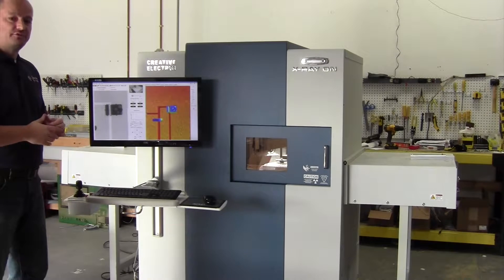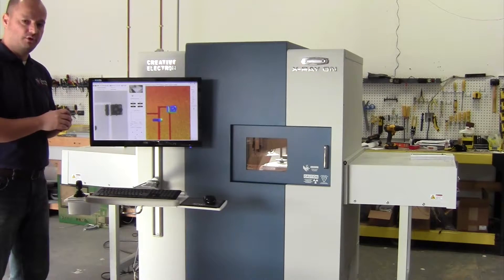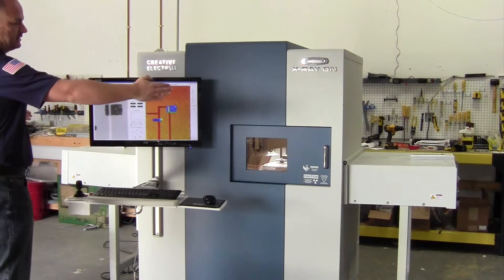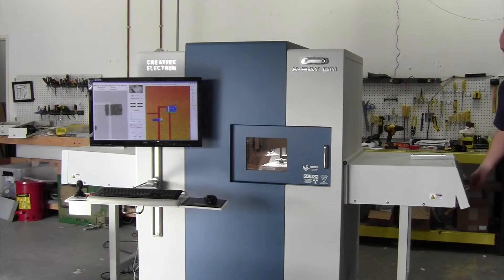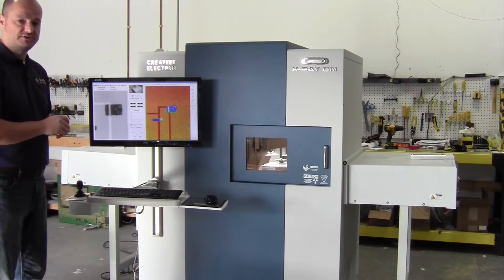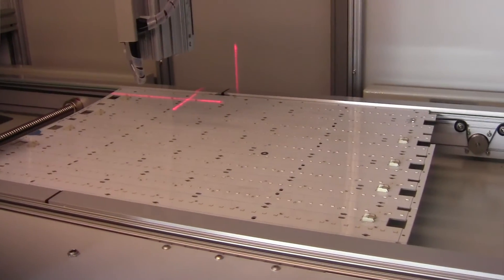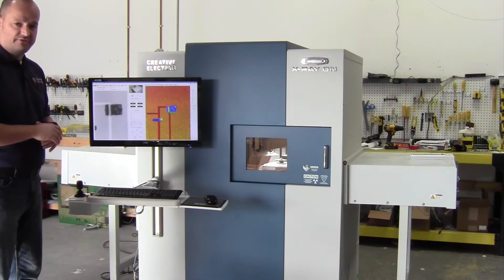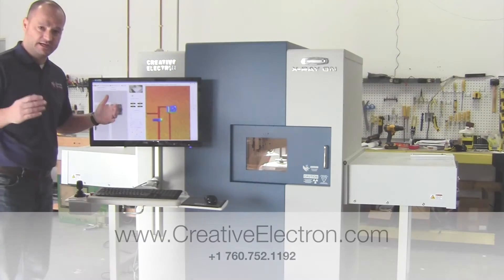TruView Fusion X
The TruView Fusion X is a revolutionary x-ray inspection system capable of inspecting large boards - up to 20"x48". Ideal for LED panles and luminaires void inspection and quality assurance of backpanel assemblies.